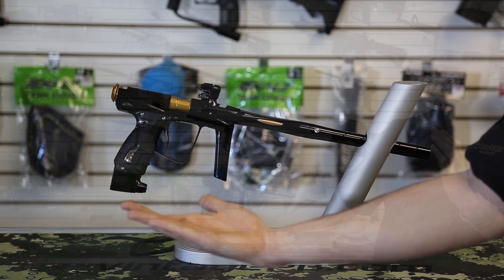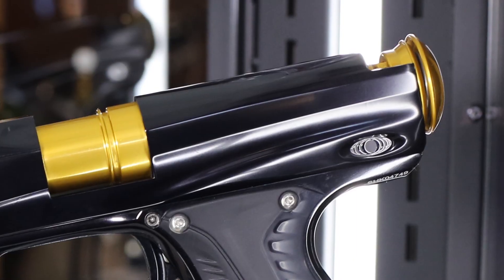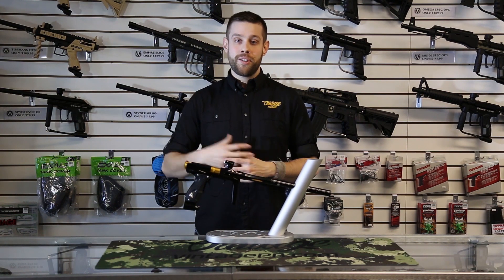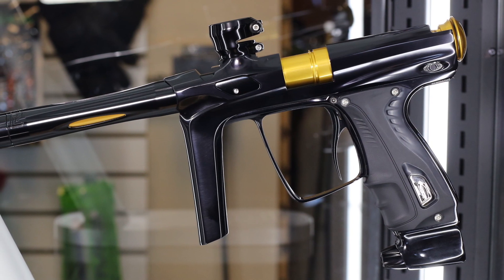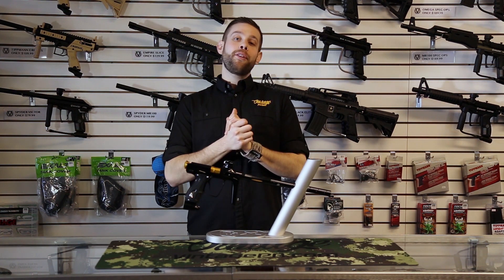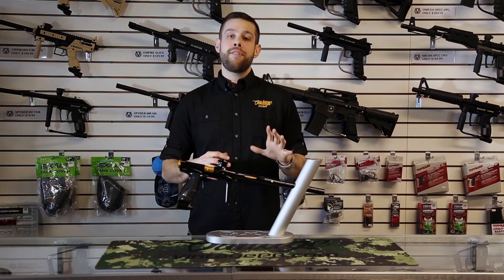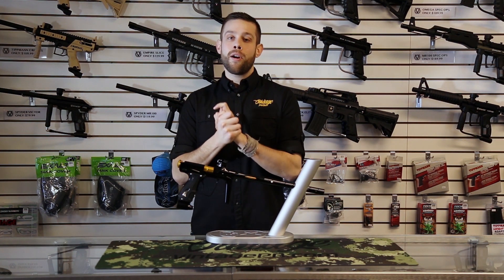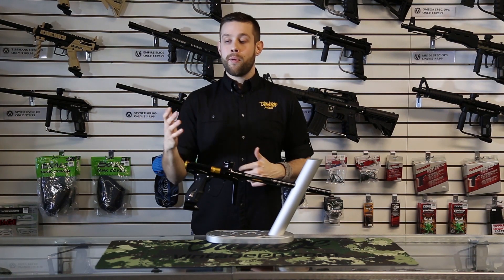Custom Shocker RSX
Check out the latest creation from Vintage Paintball. This custom SP Shocker RSX is available on our site!